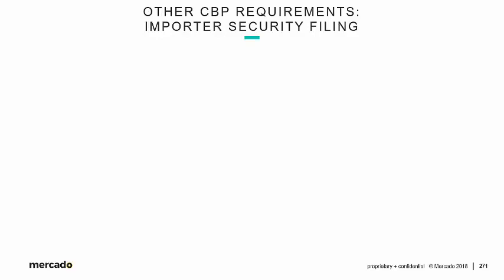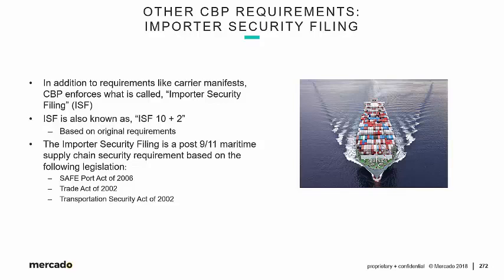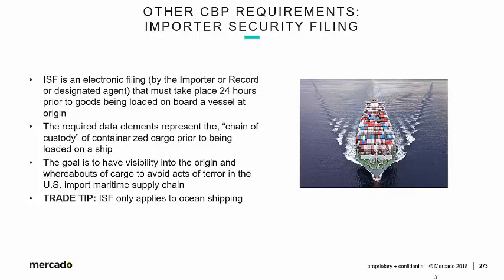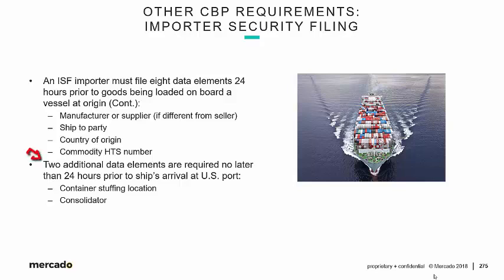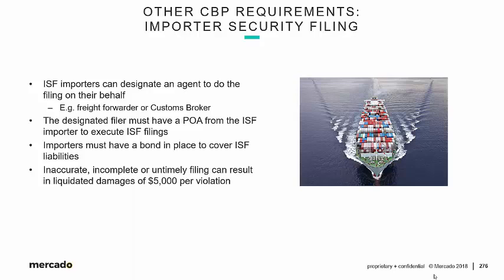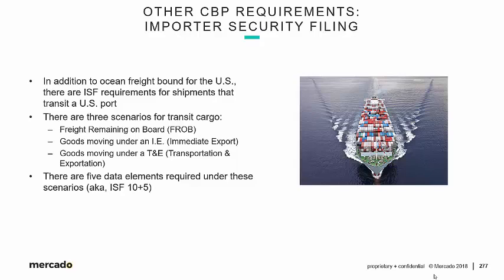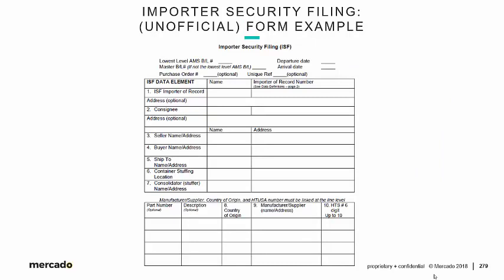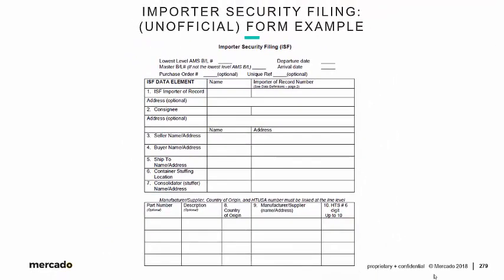Module 09 | Part 38 Importer Security Filings